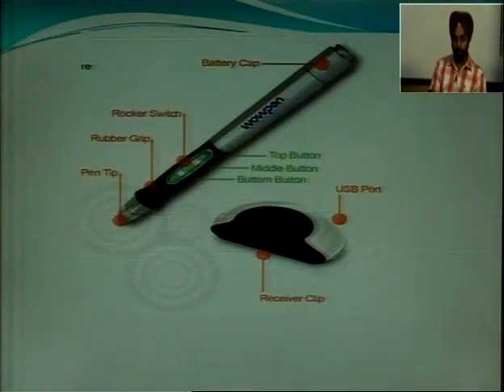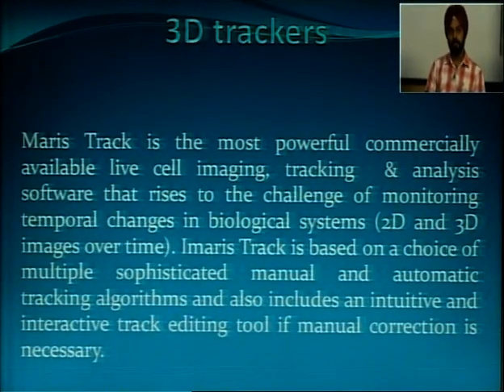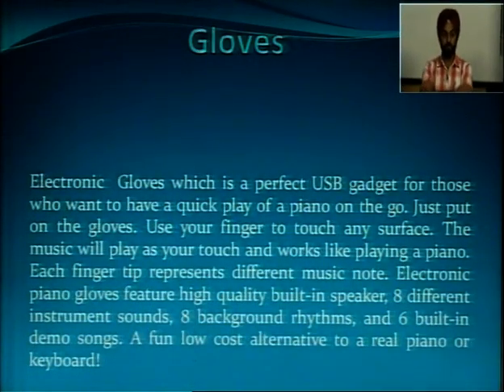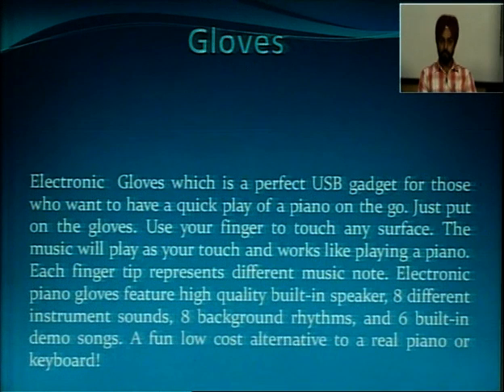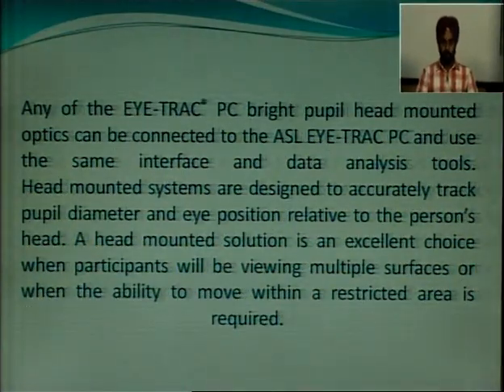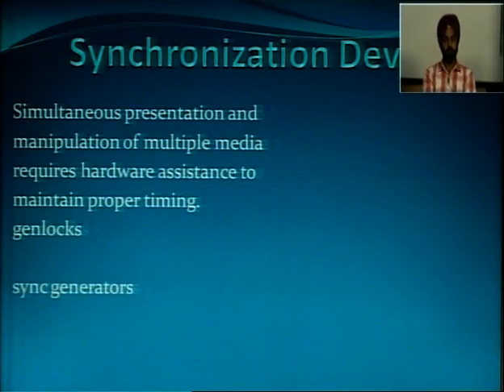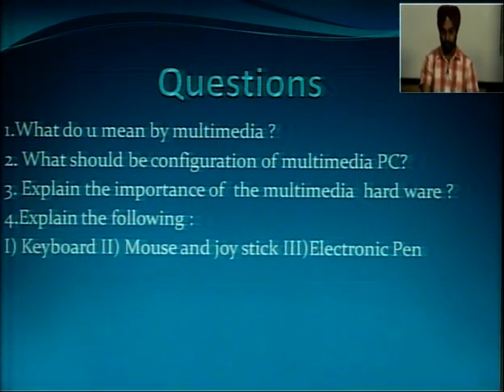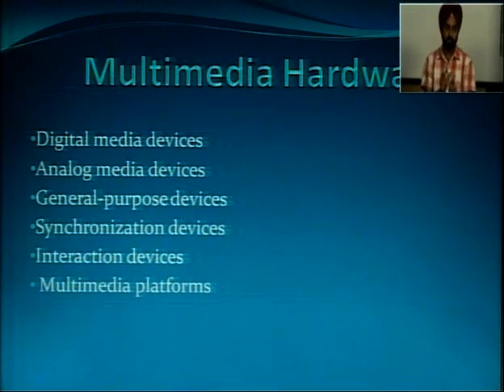Multimedia PC Configuration: Building the Perfect Setup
Learn how multimedia hardware powers diverse applications, from biological imaging analysis with Imaris Track to experimental musical instruments.

This presentation examines the technical integration of complex systems. We break down the functional use of Imaris Track for biological imaging analysis and explore how ASL eye tracking systems capture precise user data. You will see how these tools operate within a broader technical ecosystem, providing practical insights into modern research and creative technology.

We also cover the development of electronic gloves designed as musical instruments, alongside the vital role of synchronization devices in managing multi-platform setups. Understanding these multimedia hardware configurations helps researchers and engineers optimize their own experimental workflows and hardware integration strategies.